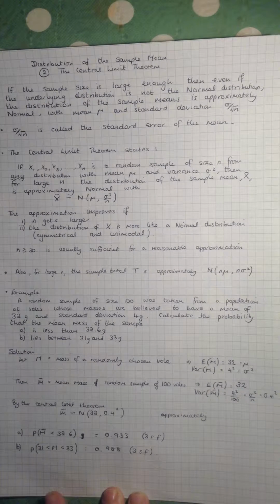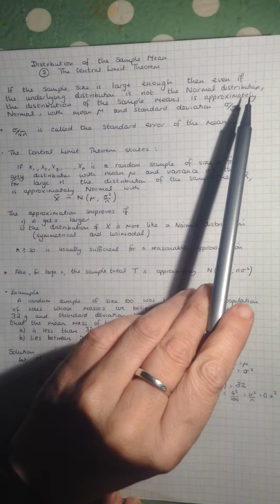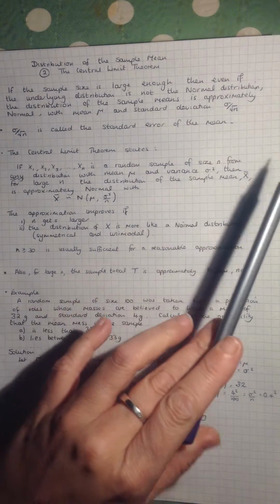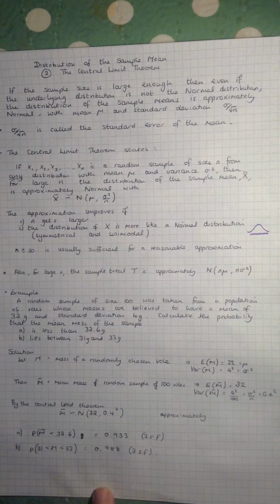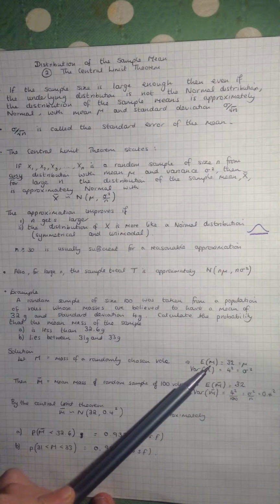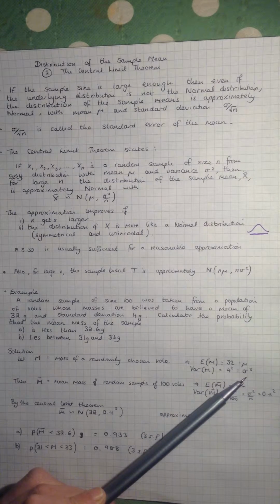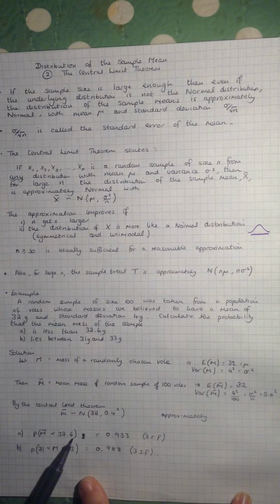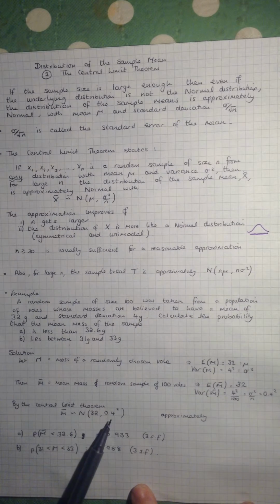Sample Mean 2 CLT